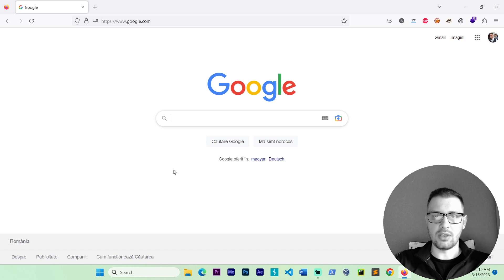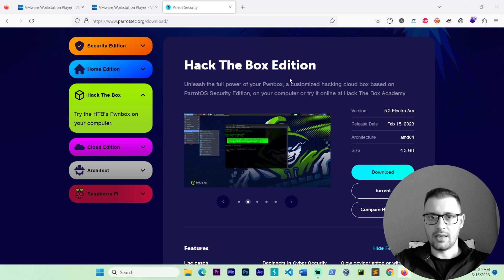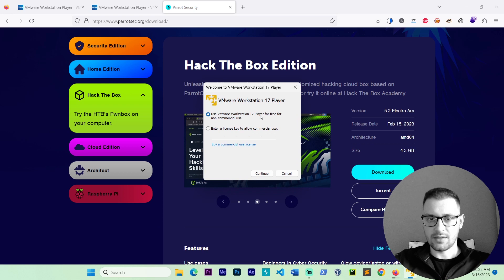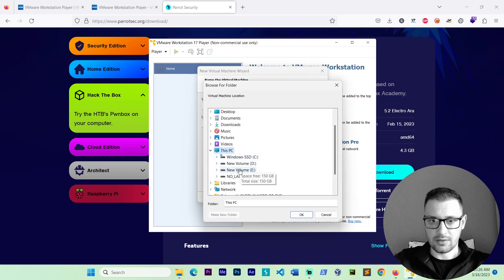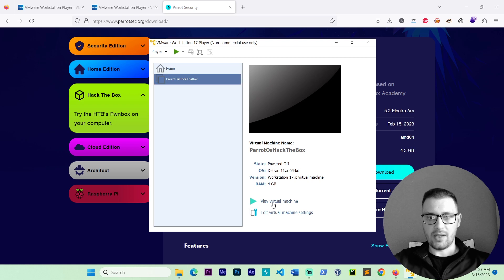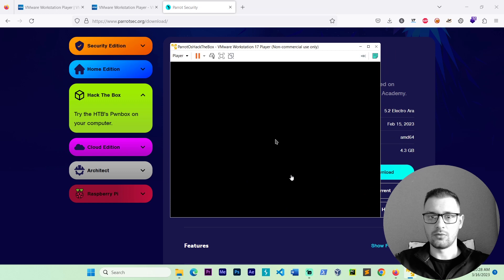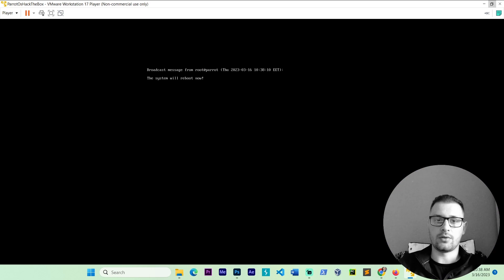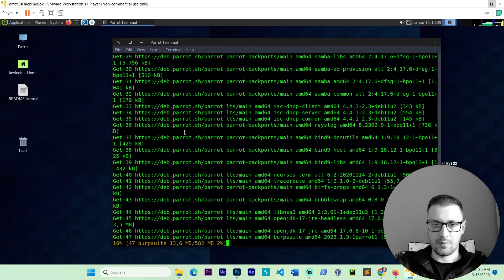How To Install On VMware Parrot Os Hack The Box Edition 2023 New Release For Penetration Testing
0:00   ▶️  Intro
0:10   ▶️  Download VMware
1:08   ▶️  Install VMware and Download Parrot OS
6:55   ▶️  Install Parrot OS HackTheBox